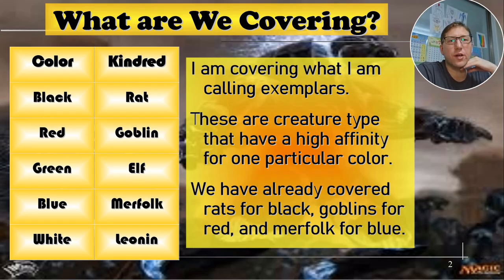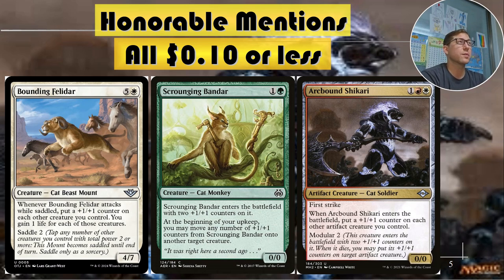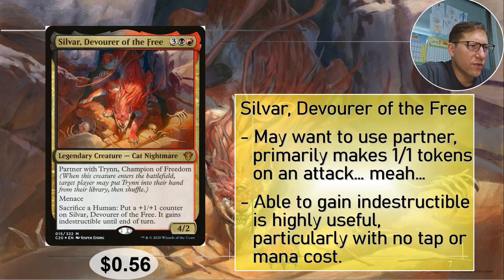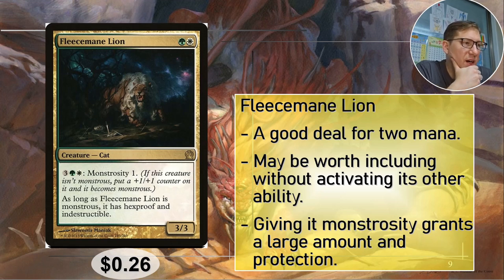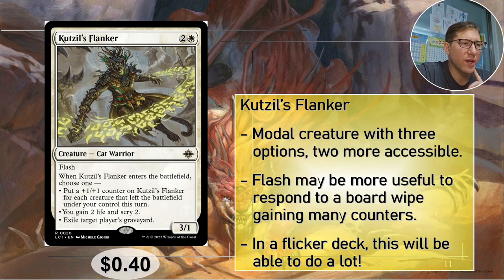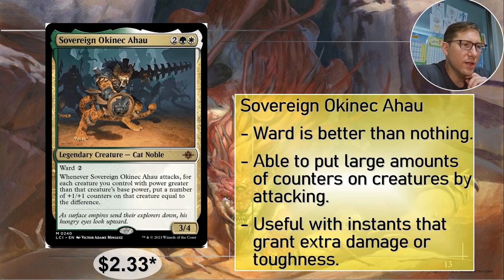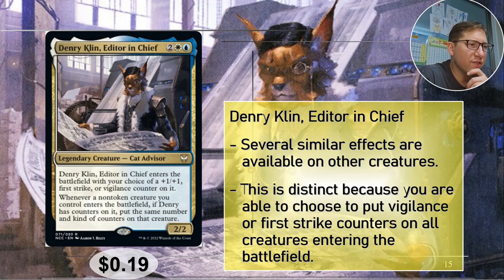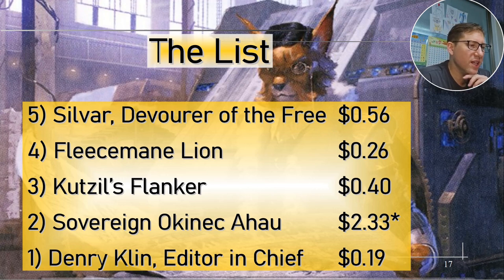Budget Kindred - Leonin Cats with Counters - Under $2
These cats got counters and they want to share them! These are my budget picks for Leonin or cats that are great at getting counters on other creatures. These will synergize with a large number of other strategies.

0:00 Intro
1:39 Honorable Mentions
3:47 Cats with Counters
11:02 The List